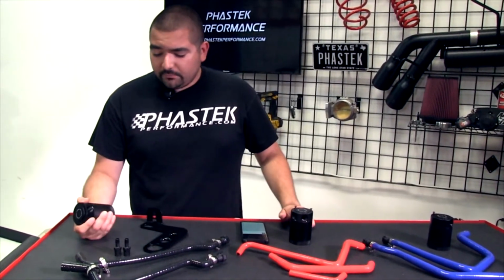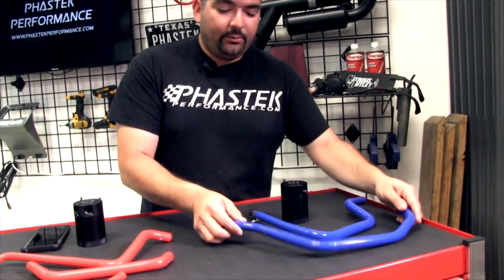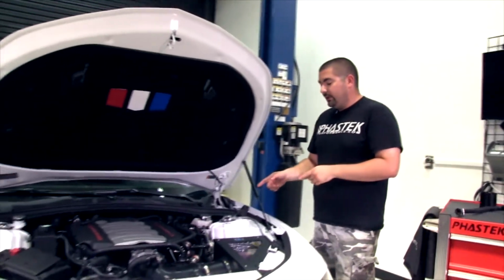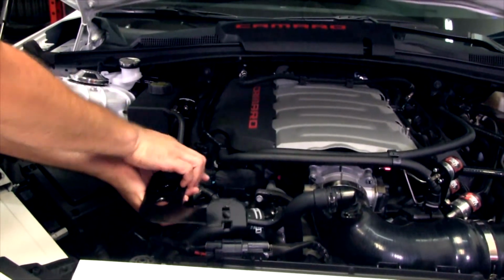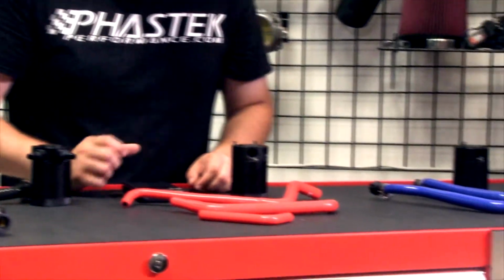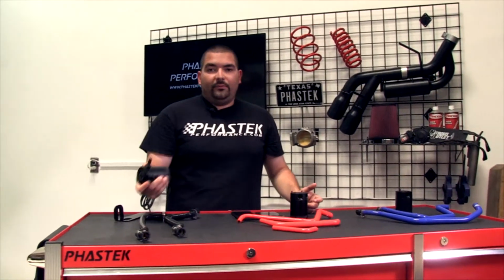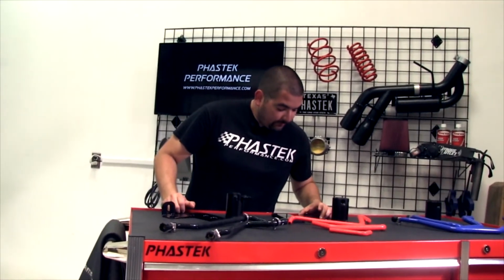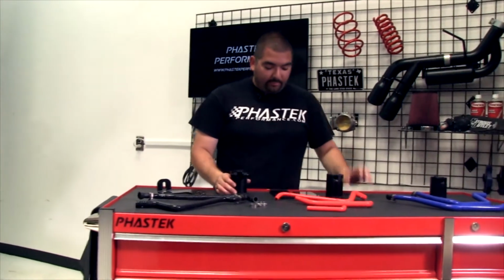Mishimoto Catch Cans & GIVEAWAY Announcement!!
How about a FREE Mishimoto catch can for you 5th Gen SS/1LE owners!!

Today we are showing you the NEW catch can from Mishimoto for the 5th Gen SS Camaro!! Their 6th Gen catch cans have done great and they wanted to offer a catch can for you 5th Gen SS owners!! The baffled design that is used for these catch cans has proved to be a bit more effecent and works with most intake systems for an easy plug and play operation.

Offered in Black, Blue and Red silicone hoses, this system will match most accessories that you have under your hood!!